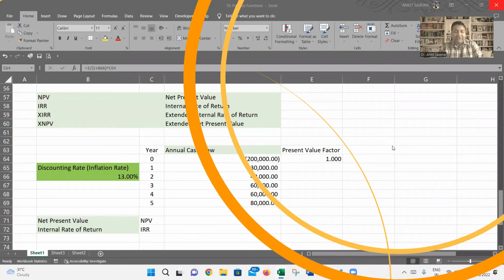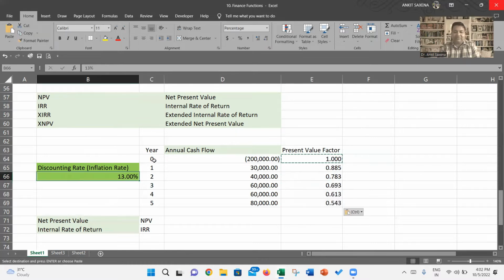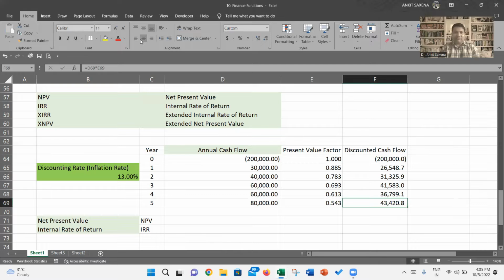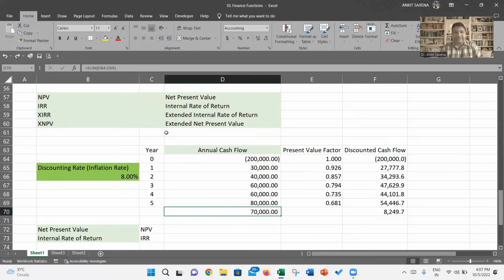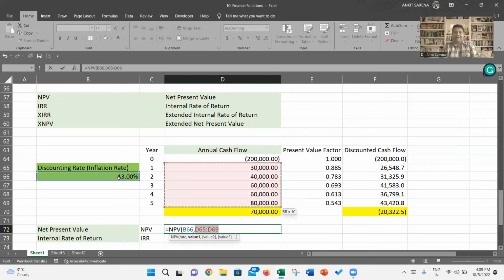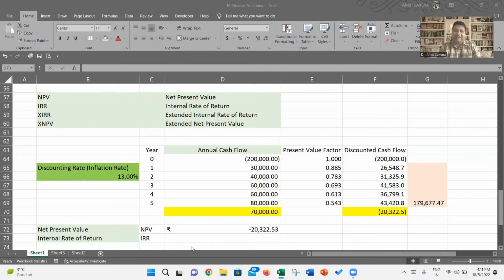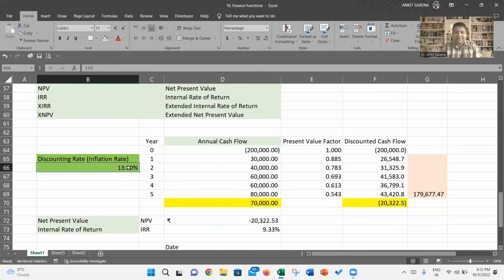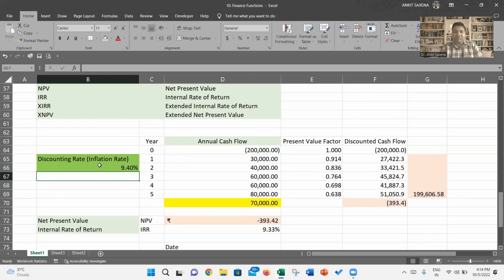How to Calculate NPV (Net Present Value) & IRR (Internal Rate of Return) using MS Excel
Understanding NPV and IRR's Implication